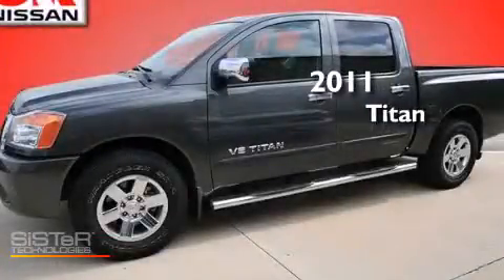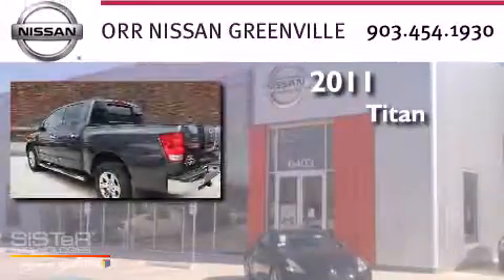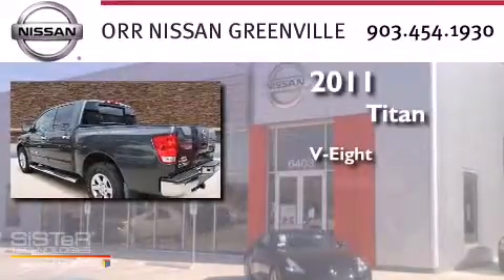2011 Titan Sulphur Springs TX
We have been honored to serve the Greenville TX area , we promise that your experience at our dealership will exceed your expectations ! Year : 2011 Make : Nissan Model : Titan Engine : 8 Cylinder Engine Trans . : AUTOMATIC Exterior : Smoke Miles : 45,308 Interior : Charcoal Stock : 323882A Orr Nissan Greenville 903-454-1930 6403 Interstate 30 East Greenville , TX 75402